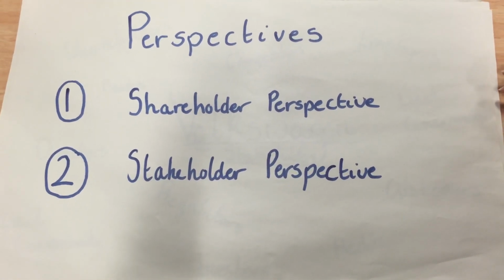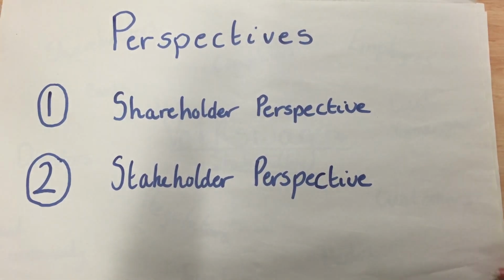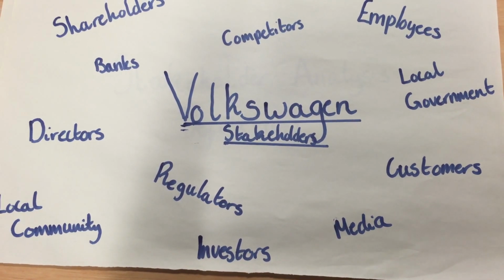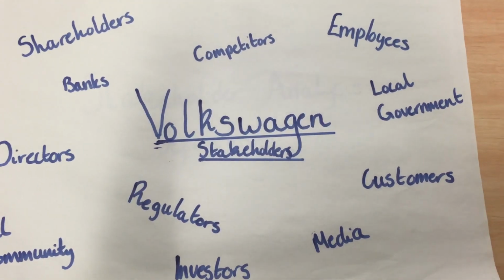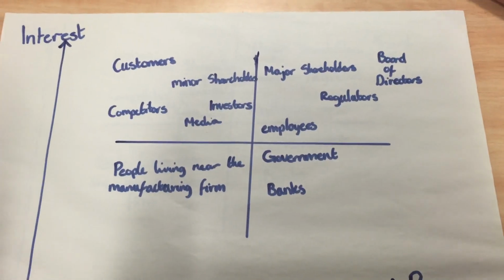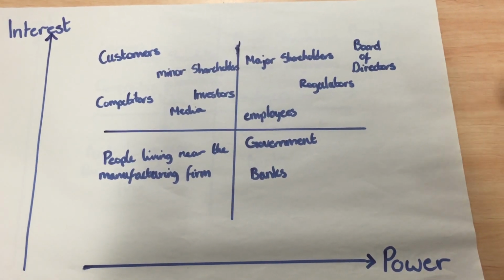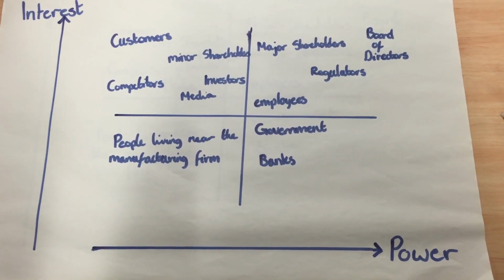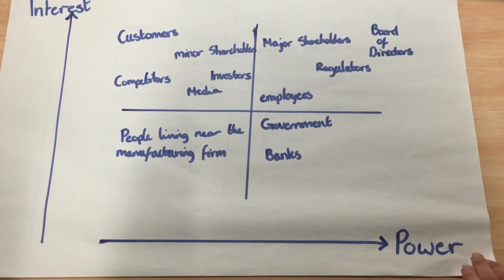MDP 1 - Group 8B - Wednesday 1pm - 3pm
We apologise for the quality of the video as we took it on a mobile phone and could not manage to flip it the right way up.
Our video focuses on the stakeholder lessons we went over in class.